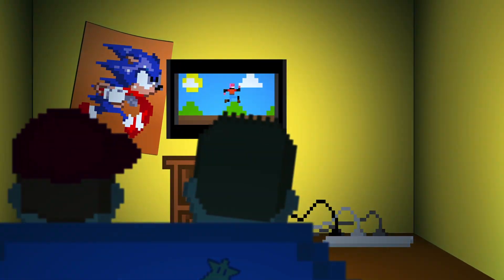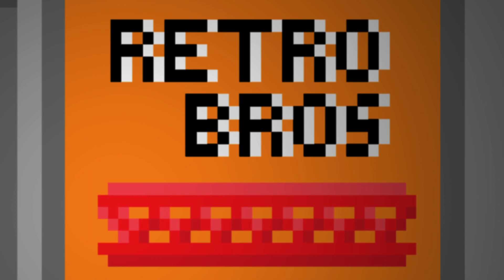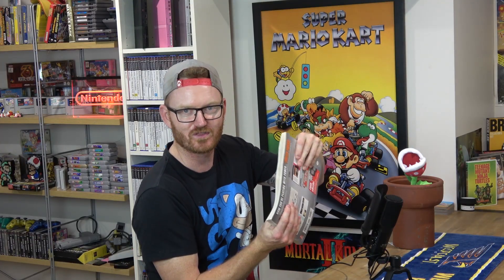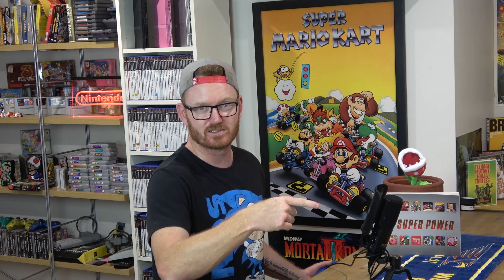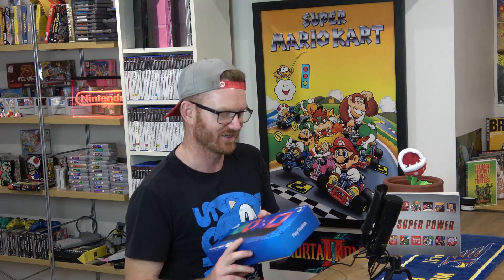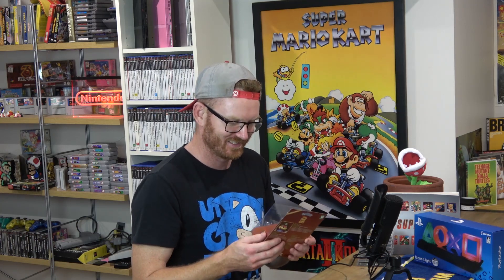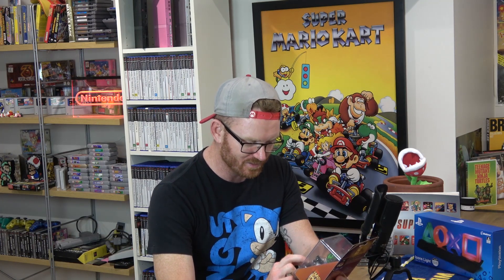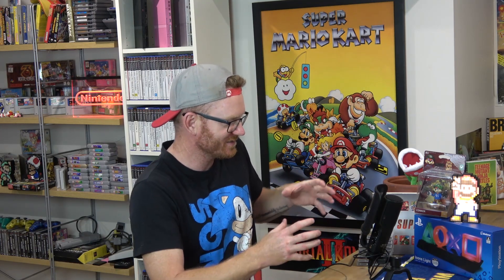Doggos Pickups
Back with a Small PickUps video .. just  a few things ive got over the last Month or 2 that i can add to the Game Room !

Join us on the Social Media SItes -